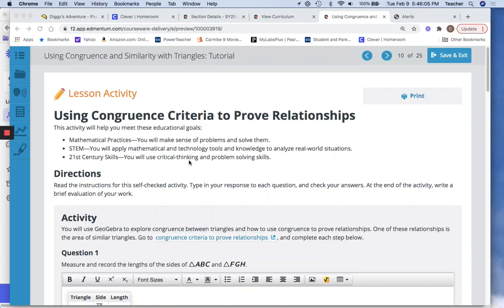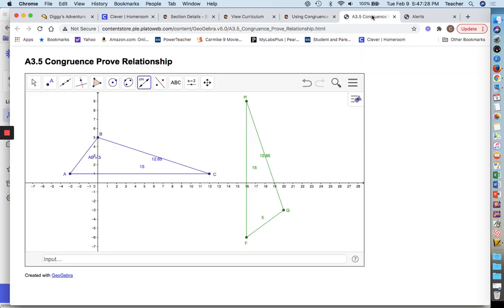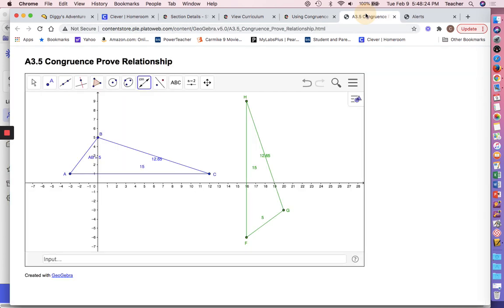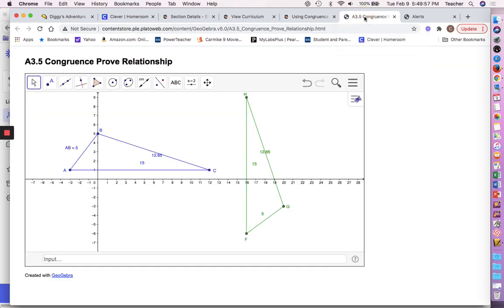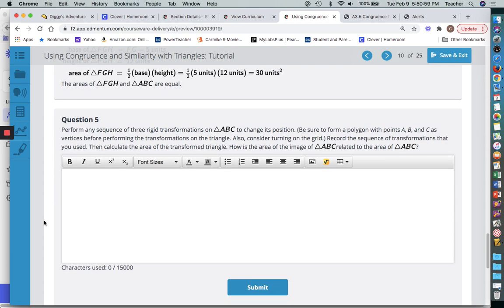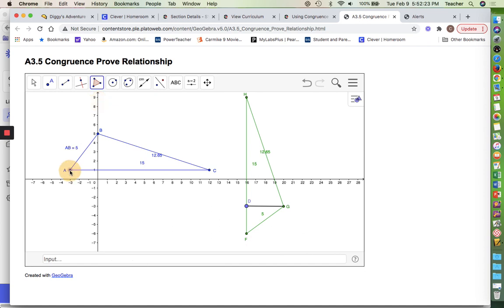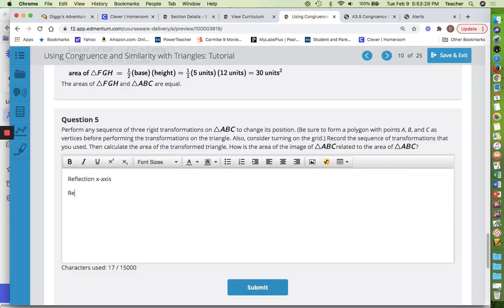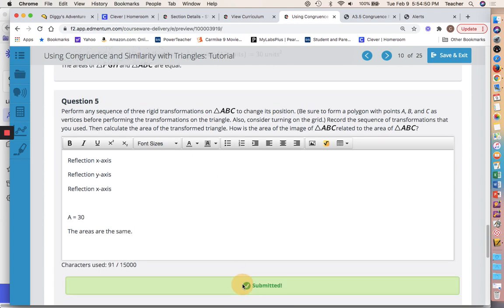Edmentum Geometry - Using Congruence and Similarity with Triangles Part 2 of 4